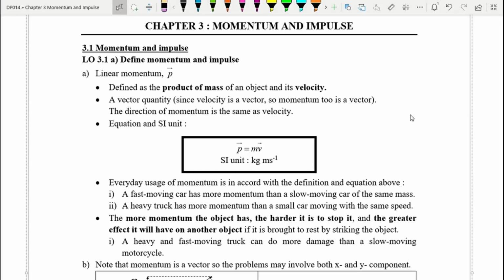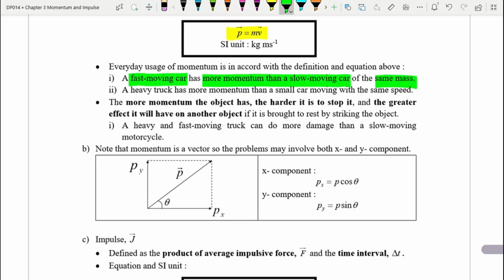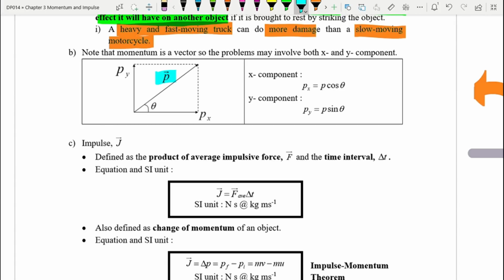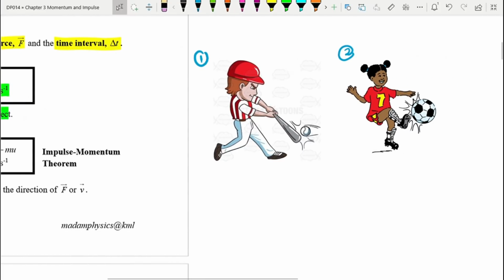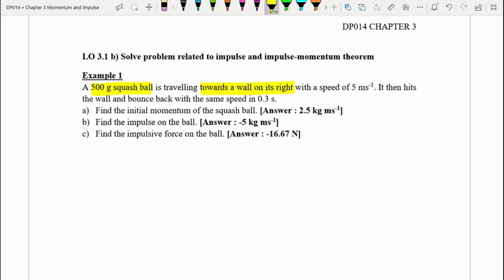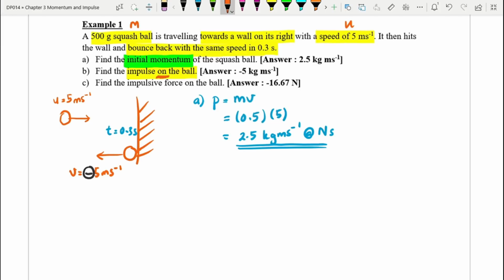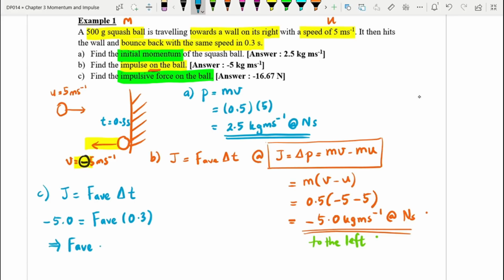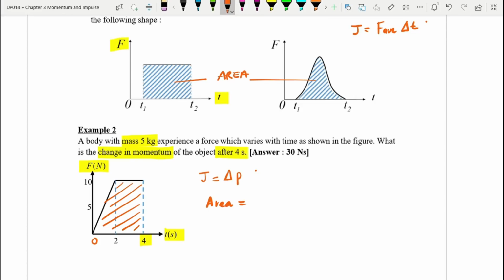Chap 3 : 3.1 a) b) c) Momentum and Impulse [DP014]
LO 3.1 a) Define momentum and impulse
LO 3.1 b) Solve problem related to impulse and impulse-momentum theorem
LO 3.1 c) Determine impulse from F-t graph